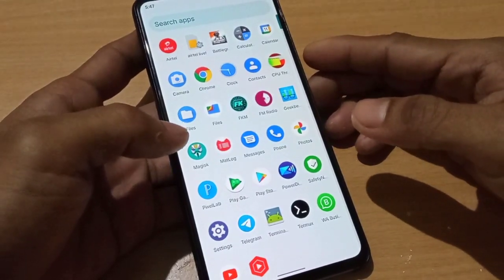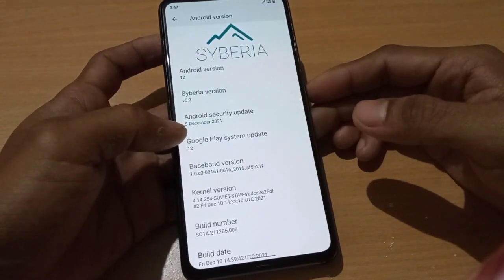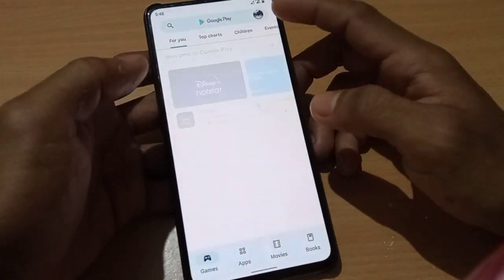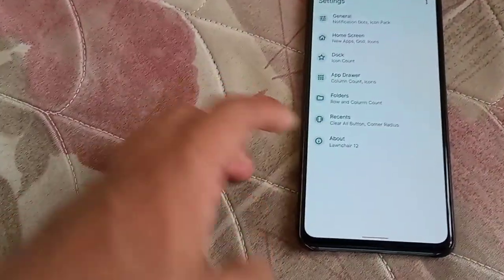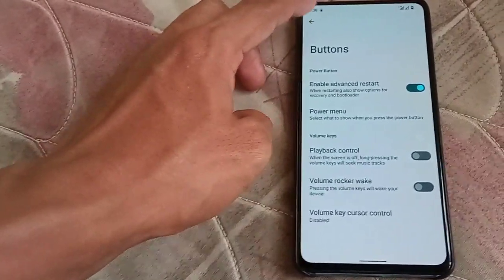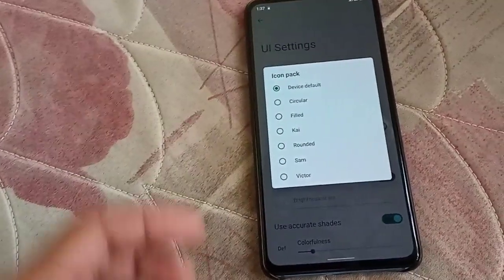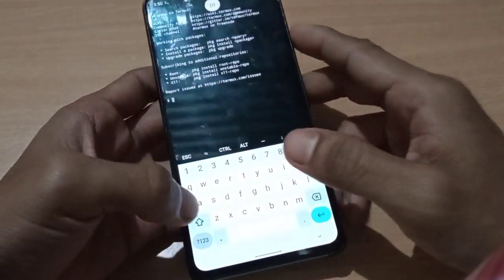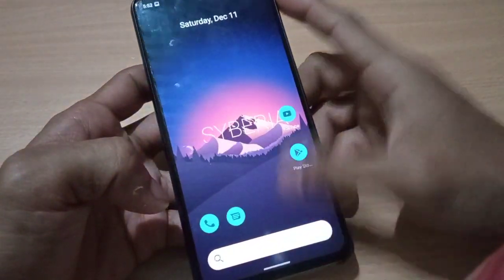Syberia v5.0 Android 12 K20 Pro / Mi 9T Pro | Benchmark & Review